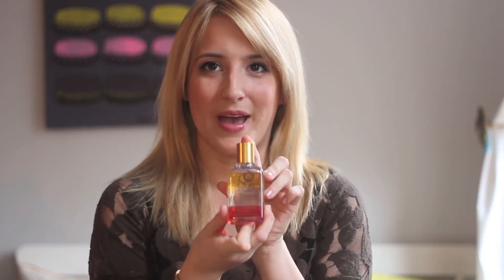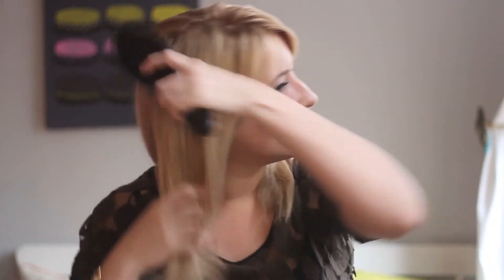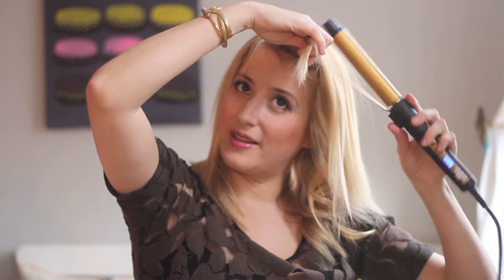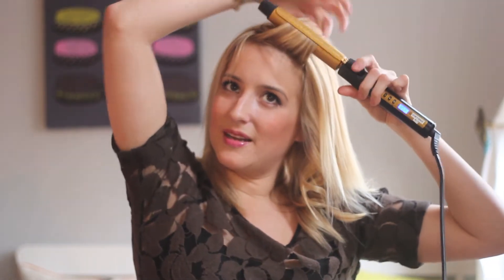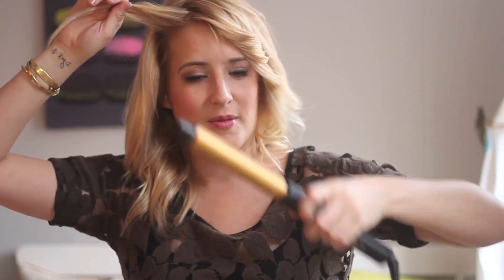How to: Curl Hair Safely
Ojon Lead Stylist Gwynne Mims shows you how to create loose, beachy waves using a curling iron without damaging hair.

From tropical Tahiti to the Kalahari Desert in Africa, from the remote rainforests of Central America and beyond, Ojon™ gathered potent natural oils legendary for their "great healing powers" and infused them into 3 hair-reparative phases: Amber, Crystal and Red. So potent that just one precious drop of this multi-tasking wonder protects, nourishes to repair and transforms dull, dry or damaged hair to vibrant health. Hair instantly looks glossier, shinier; suddenly feels softer, silkier, more luxurious.

What kind of how-to videos would you like to see on our channel?